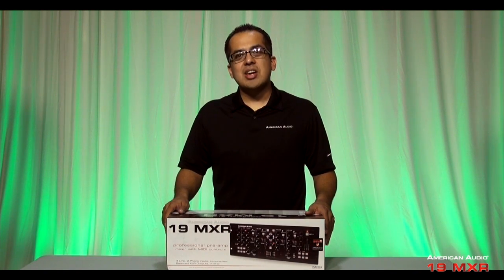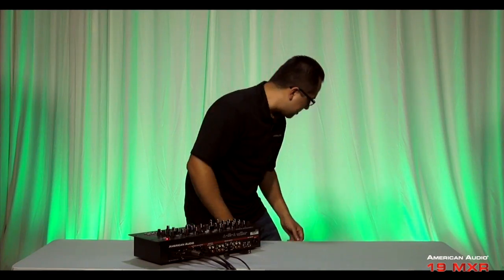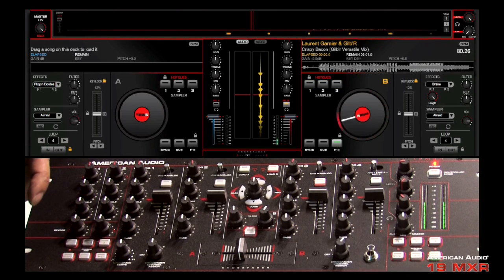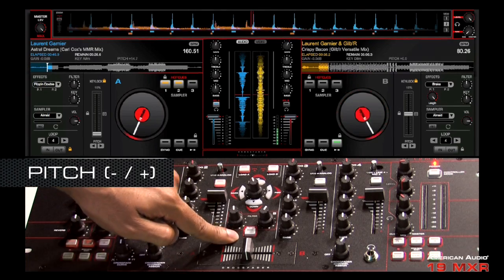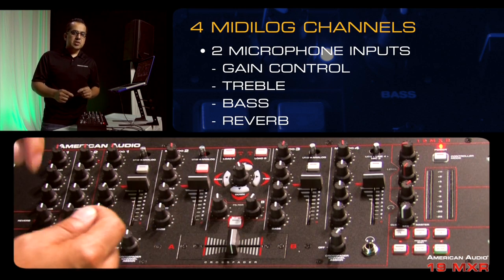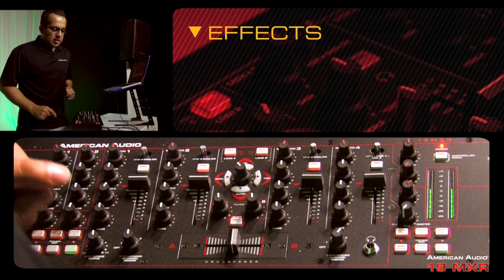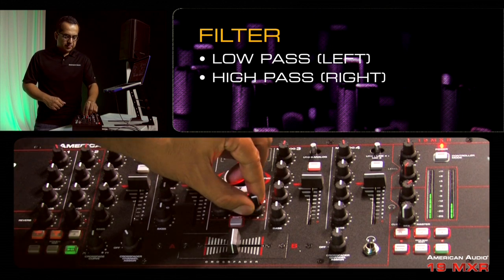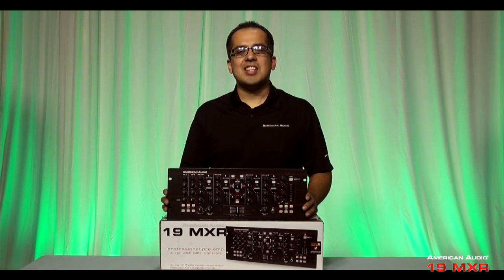American DJ 19 MXR (Product Demo Featuring DJ Etronik)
MXR Series: Feels Like A Mixer, Thinks Like A Controller!

The American Audio MXR Series offers DJs the tactile feel and operation of a traditional DJ mixer while playing and controlling music from software on their computer.

The 19 MXR is a 19-inch, 4-Channel MIDILOG™ Mixer with Midi/Analog control, built-in DSP D-Core Sound Card with 4-In/4-Out audio interface, Balanced XLR Outputs, MIDI Navigation Controls and user assignable control buttons to make it easy to customize and play your music.

Specifications:
• 19-inch, 4-Channel MIDILOG™ Mixer (compatible with any "Midi Learn" Software or Analog Inputs -- such as CD Players, Turntables, etc.)
• Inputs: 4 Line, 2 Phono, 3 Mics
• 20 On-board Midi Control Buttons (Mapable)
• MIDI interface (USB MIDI I/O)
• Built-in DSP D-Core™ Sound Card with 4-In/4-Out audio interface
• Controller Mode: When activated USB output streams are routed through master and headphone outputs
• Balanced XLR Outputs
• 3-Band EQ with Rotary Kills (Treble, Mid & Bass)
• Midi Navigation Controls to allow easy software navigation of your music library
• Crossfader Curve Adjustment
• Crossfader Channel Assign
• Master, Booth, Headphone Level & Mix Controls
• Microphone Volume Control + 2-Band EQ (Treble & Bass)
• Microphone Reverb Control
• Mic 3 routed through channel MIDLOG™ 4
• Crossfader Assignable Low/High Pass Filter Control
• 10 segment VU meter
• Audio inputs: RCA
• Microphone inputs: 1x Balanced XLR, 2x ¼" Balanced
• Headphone input: ¼" Stereo
• Multi-voltage operation: AC 100V~240V 50/60Hz
• Dimensions (LxWxH): 19"x7.25"x 3.5" / 482x178x85mm (19-inch R.M. -- 4 spaces)
• Weight: 8 lbs. / 3.4 kg.

Music
• Ad Brown - Elevator (Soundprank Remix) [Perspectives Digital]
• Dave Shtorn - Magic Moments (Eelke Klejin's Magical Dub Ride Remix) [Perspectives Digital]
• Gosh & Kanov - Thinkings (Tom Glass Remix) [Perspectives Digital]